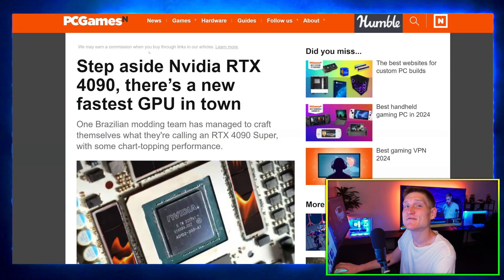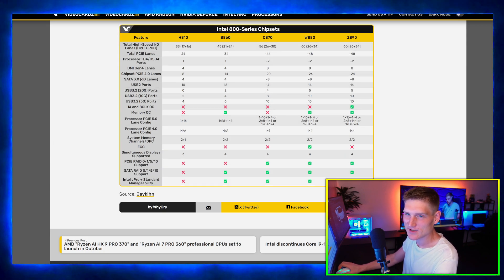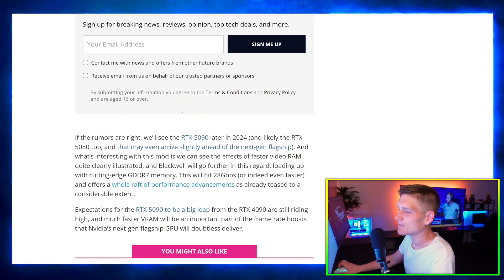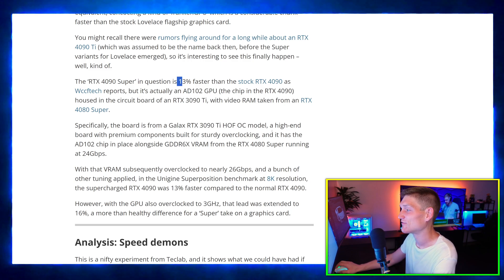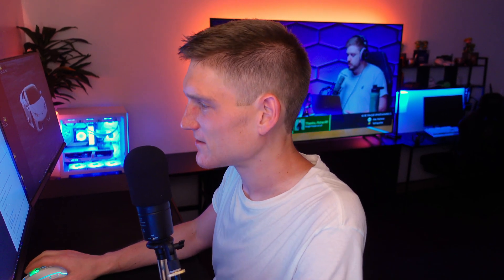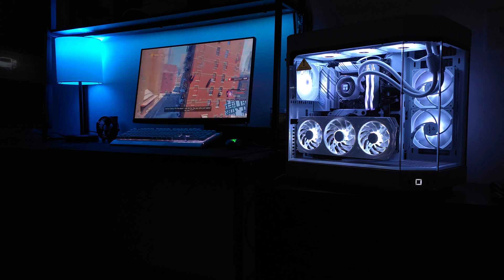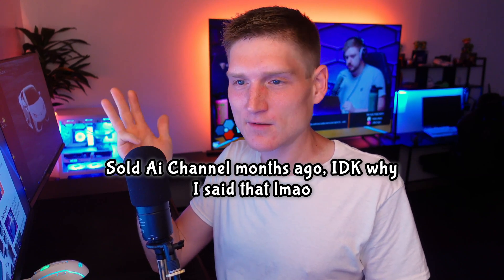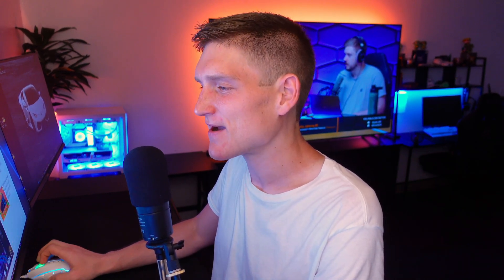NVIDIA RTX 5090 vs 4090 SUPER 🤯 this is nuts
Nvidia's RTX 5090 and RTX 4090 Super, custom modded for higher performance, AMD's Zen 6 "Medusa" chips launching in 2025 with improved efficiency and core counts, Intel 800 series chipsets leak showing exclusive overclocking on Z890, and Samsung's HBM3E memory set for mass production by Nvidia for enhanced GPU performance, all highlight significant advancements in the tech world.

Nvidia RTX 5090 and RTX 4090 Super
Nvidia is gearing up for the release of its RTX 5090, but for those who can't wait, there's an exciting option: a custom-built GPU that's essentially an RTX 4090 Super. This "FrankenGPU" combines elements of the current high-end RTX 4090 with enhancements that give a glimpse of what future GPUs might offer. This modified card is designed to push performance limits even further, making it a tantalizing option for enthusiasts who want the latest and greatest right now.

Custom Nvidia GeForce RTX 4090 Super Mod
A modder has taken the Nvidia GeForce RTX 4090 and transformed it into a "Super" version by tweaking its power and cooling capabilities. This custom mod pushes the card's performance beyond its stock limits, offering even better frame rates and smoother gameplay in the latest titles. The modifications include enhanced cooling solutions and power delivery adjustments, which enable the GPU to run faster and more efficiently, showcasing the potential of what an official RTX 4090 Super might deliver.

AMD Zen 6 Launch Leak
There's been a leak about AMD's next-generation Zen 6 architecture, expected to launch in 2025. Codenamed "Medusa," these new chips promise significant improvements in performance and efficiency. Zen 6 is set to build on the advancements of Zen 5, potentially offering higher core counts, better energy efficiency, and enhanced AI processing capabilities. This leak suggests that AMD continues to innovate and push the boundaries of CPU performance, keeping the competition with Intel fierce.

AMD Zen 6 Medusa Chips
The upcoming AMD Zen 6 "Medusa" chips, rumored for release in 2025, are poised to bring substantial advancements in computing power. These processors are expected to feature improved architecture, with better performance per watt and higher core counts compared to previous generations. The Medusa line will likely incorporate cutting-edge technologies to enhance both gaming and professional applications, positioning AMD as a strong competitor in the CPU market.

Intel 800 Series Chipsets Leak
Details about Intel's 800 series chipsets have leaked, revealing that CPU overclocking will be exclusive to the Z890 chipset. This means that enthusiasts looking to push their Intel CPUs to higher speeds will need to invest in motherboards with the Z890 chipset. The 800 series chipsets will support the next generation of Intel processors, offering better performance and new features, but the restriction of overclocking to a single chipset might influence purchasing decisions for those looking to maximize their system's capabilities.

Samsung HBM3E Memory and Nvidia's Mass Production
Samsung's latest HBM3E memory is awaiting qualification, with Nvidia preparing for mass production. This new memory technology promises higher bandwidth and better performance, which will be crucial for future GPUs and AI applications. HBM3E will provide faster data transfer rates and improved power efficiency, enhancing the capabilities of high-performance computing systems. Nvidia's move to integrate this advanced memory into its products highlights its commitment to pushing the envelope in both gaming and professional graphics markets.